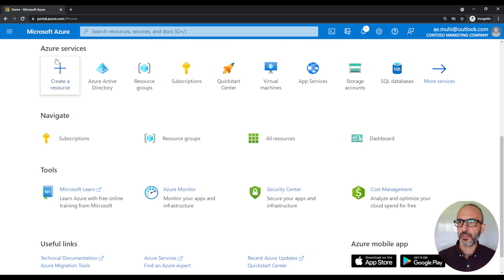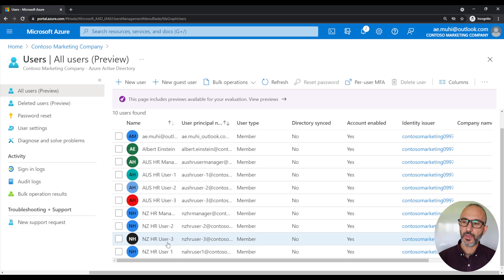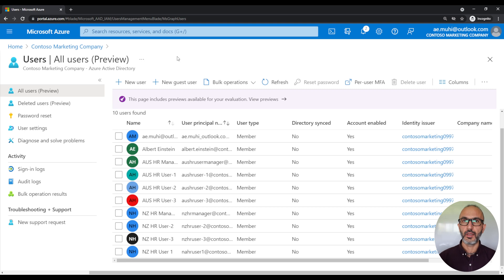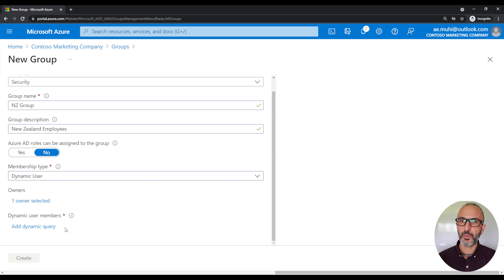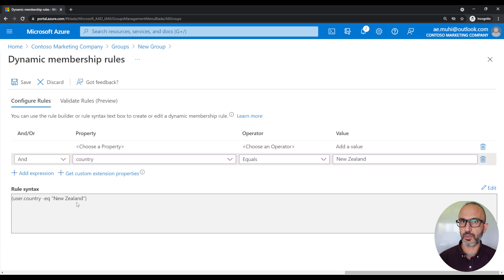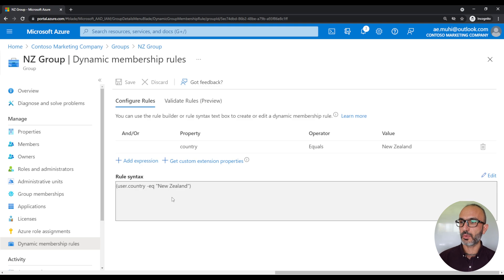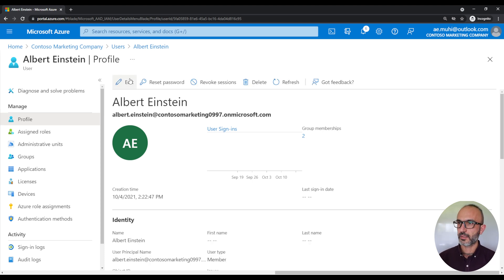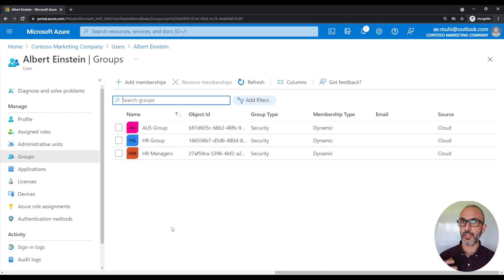How to automatically add members to your Azure AD group using Azure Portal